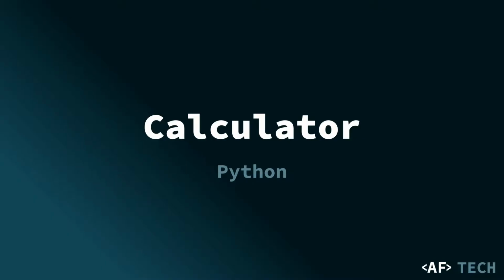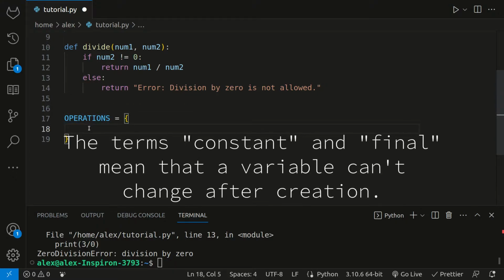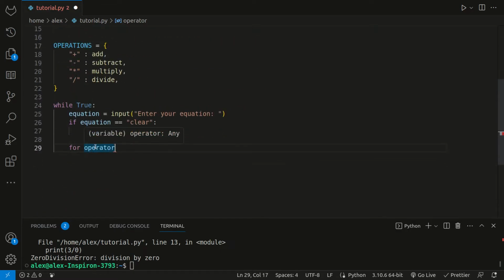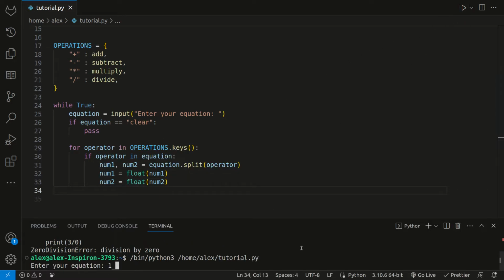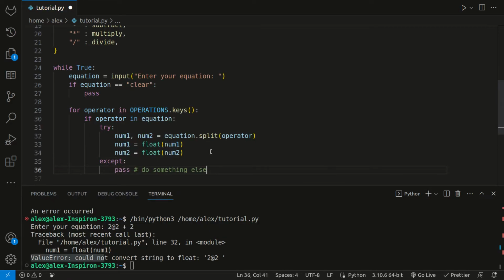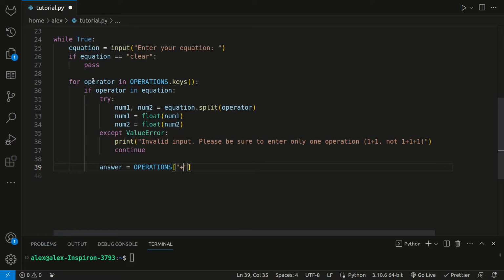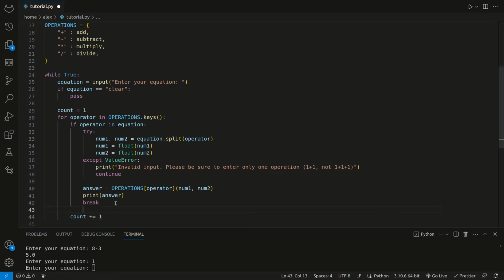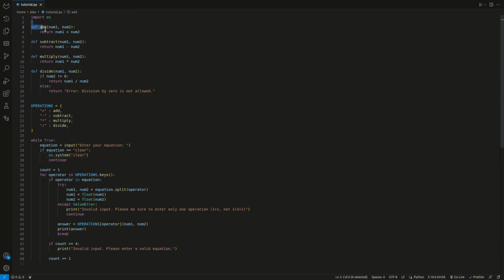Python Calculator Project for Beginners